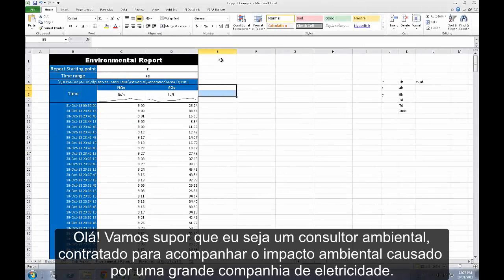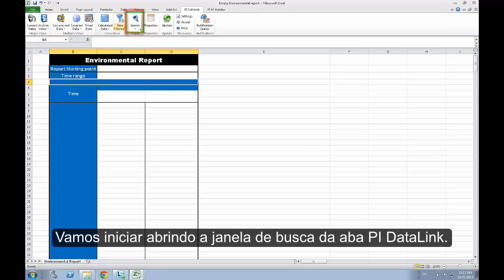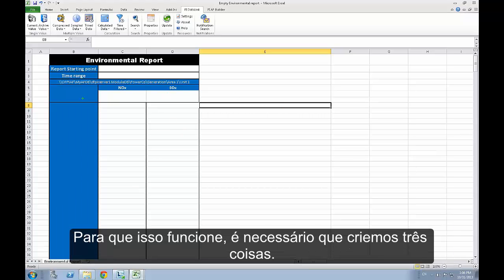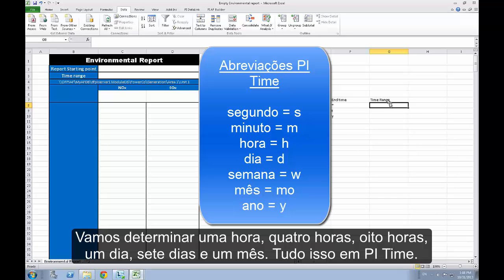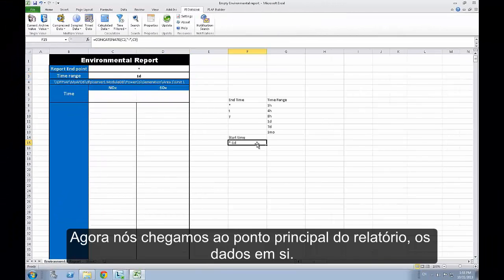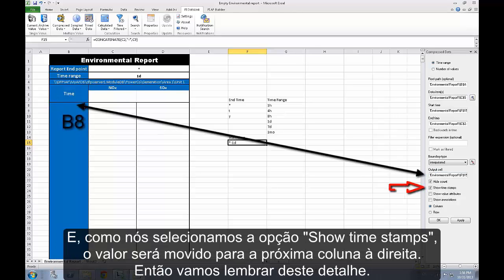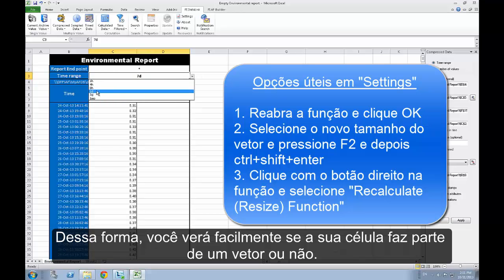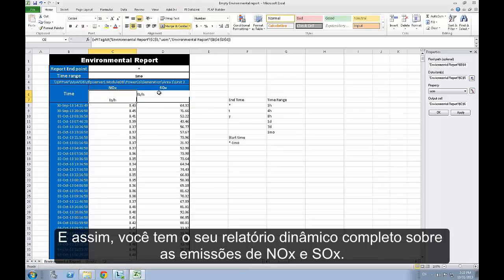OSIsoft: PI DataLink - Construção de um Relatório com Consulta de Dados